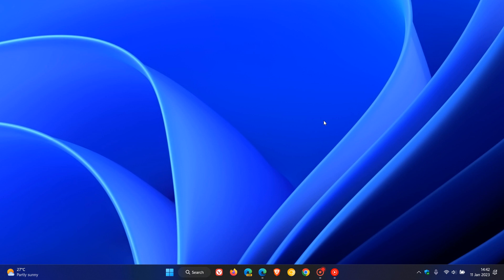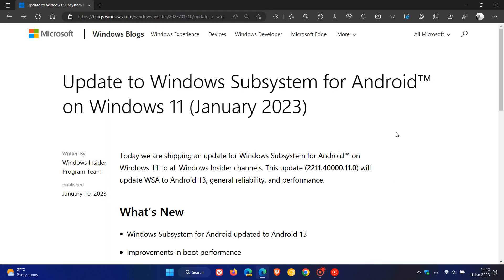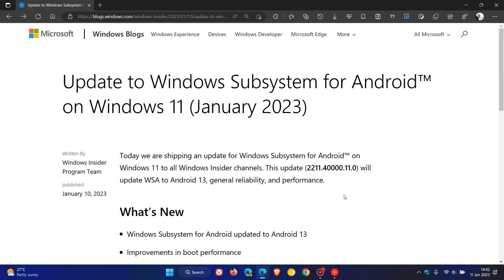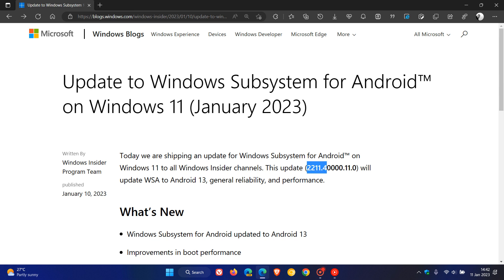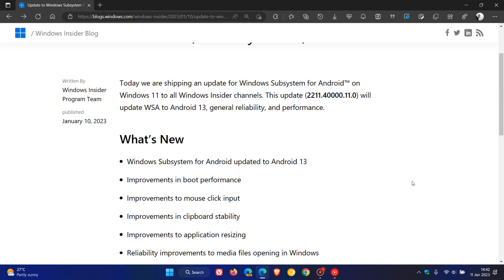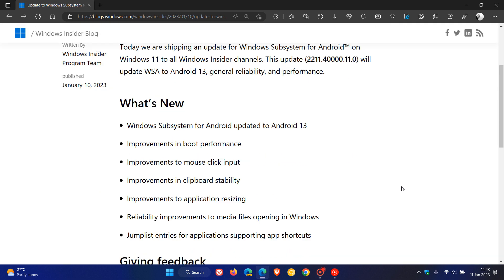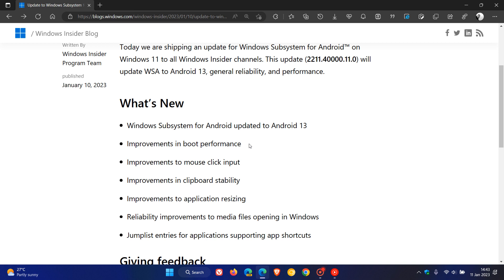Windows Subsystem for Android's (WSA) Android 13 update gets closer to public release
Microsoft has now rolled out an update for Windows Subsystem for Android on Windows 11 to all Windows Insider channels, meaning it is getting closer to general availability. This update (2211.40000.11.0) will update WSA to Android 13, bringing general reliability and performance improvements.